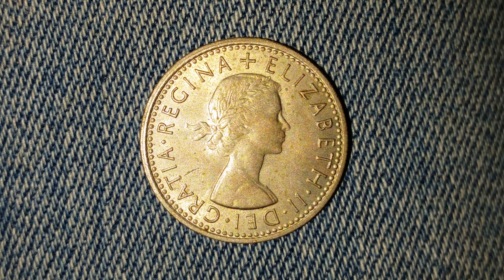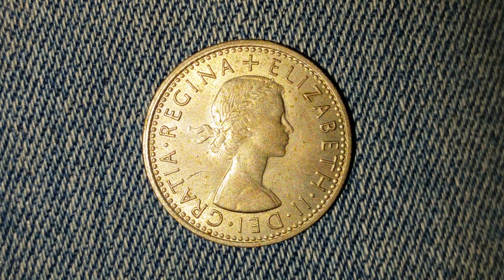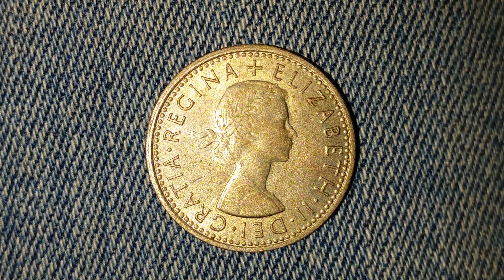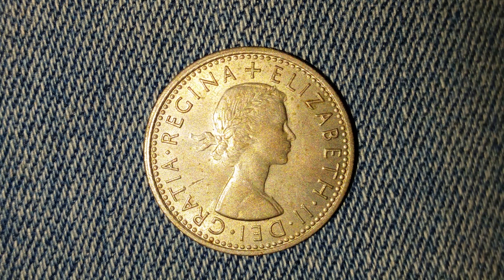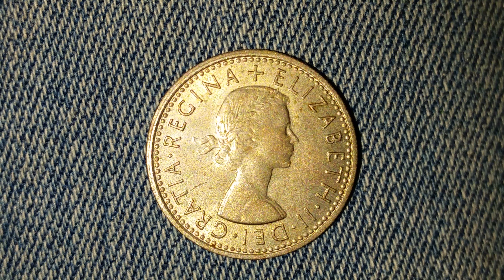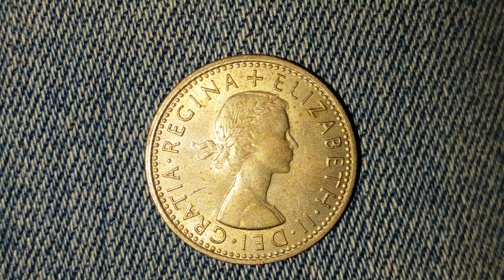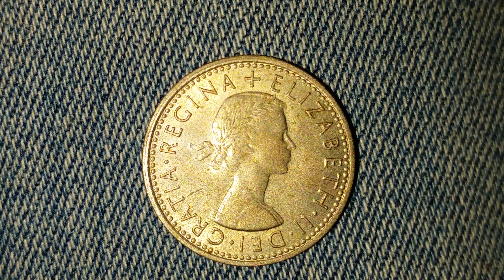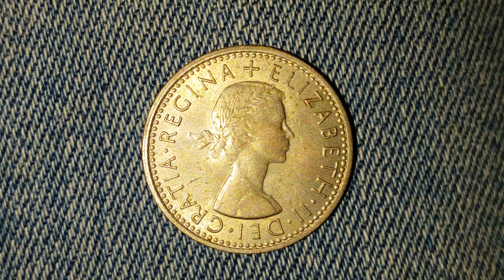1967 SIX PENCE COIN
Also, check out this cool coin from the Philippines